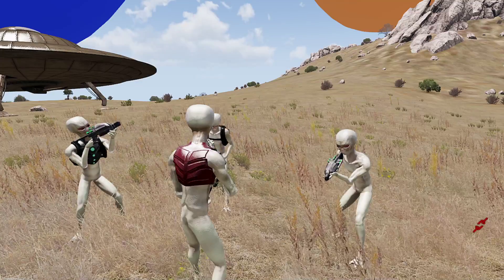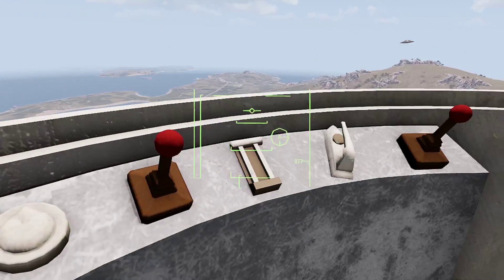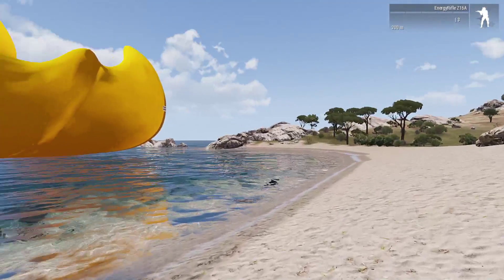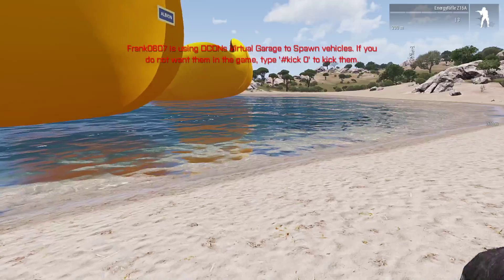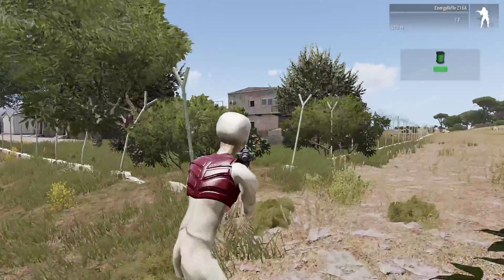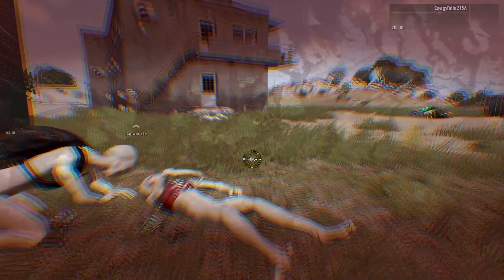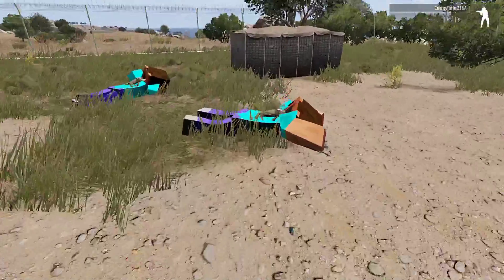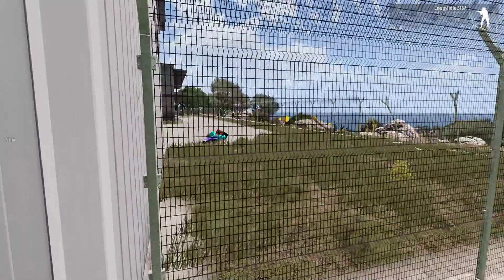Arma 3 Aliens Rescue Operation!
SHOW ME WHAT YOU GOT!

Support the Amazon Regulator Items Shop!

Like Wrestling?